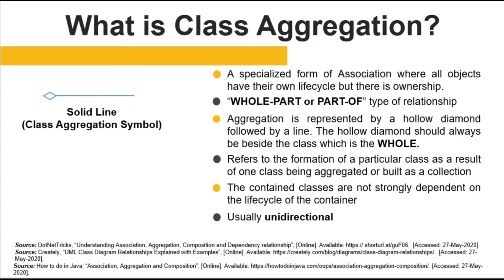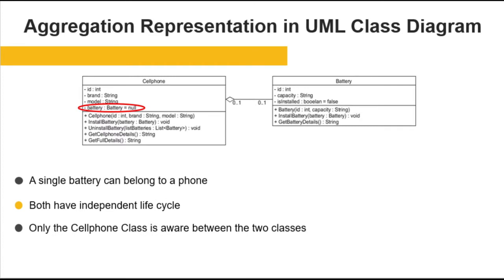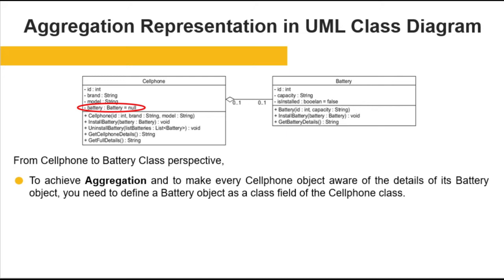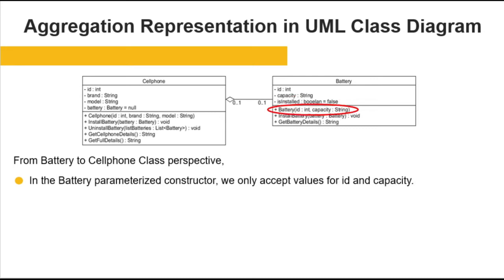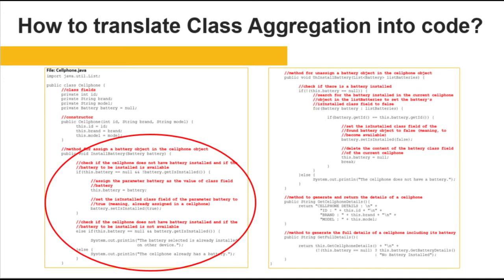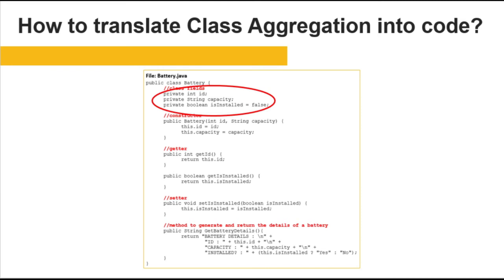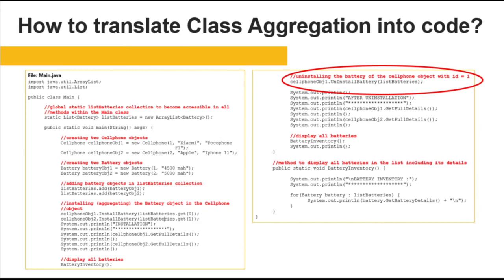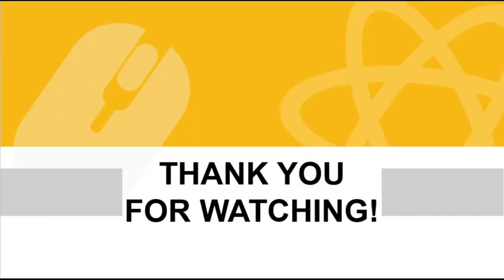Lesson 11 Class Aggregation